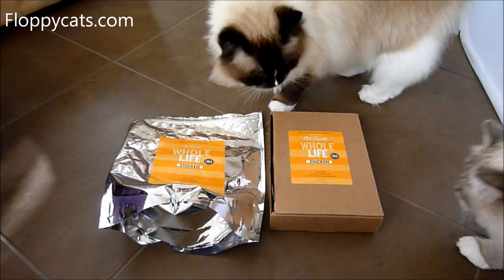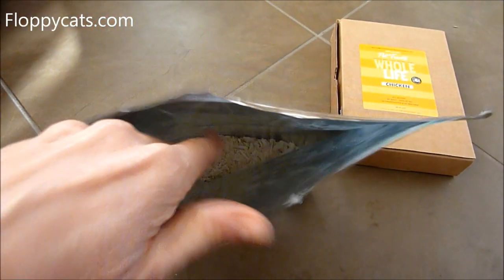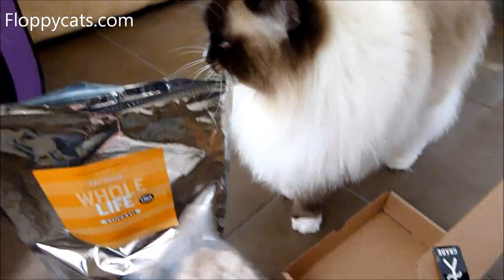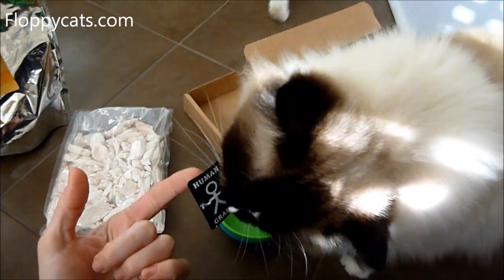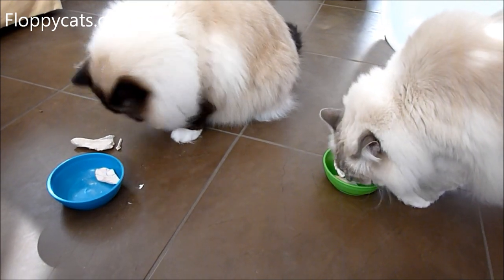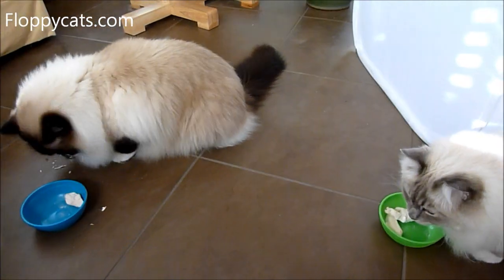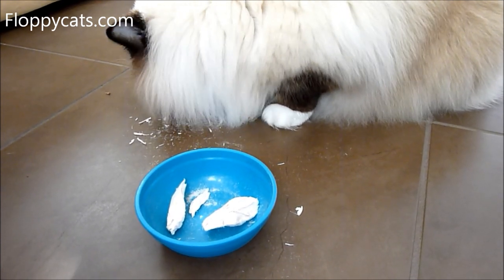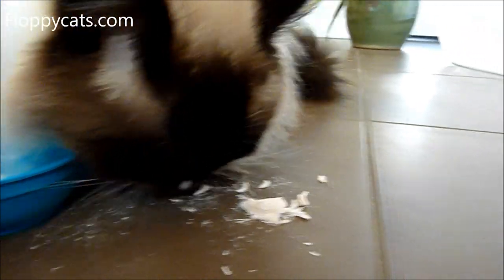Whole Life Pet Treats New Product Packaging December 2014 - ねこ - ラグドール - Floppycats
Whole Life Treats on Amazon [Amazon]
Sample Pack of Whole Life Treats [Amazon]

What to Do with Powder at the Bottom of a Whole Life Pet Treat Bag:

Whole Life Pet Treats New Product Packaging December 2014 - ねこ - ラグドール - Floppycats cat cats ragdollcat ragdoll floppycats .